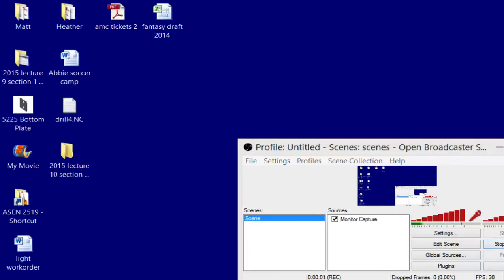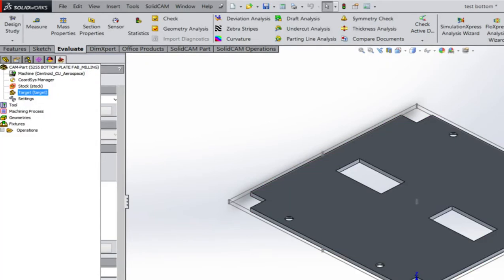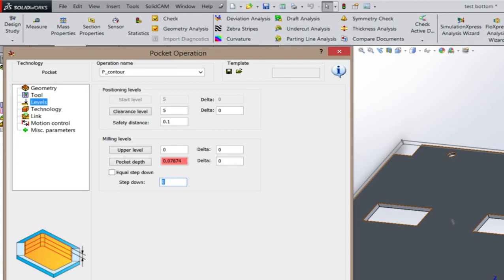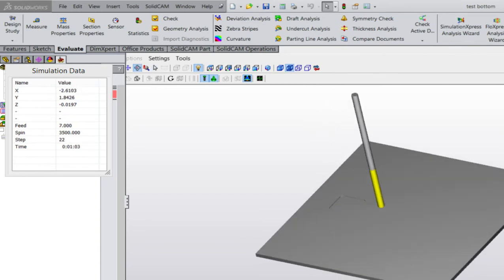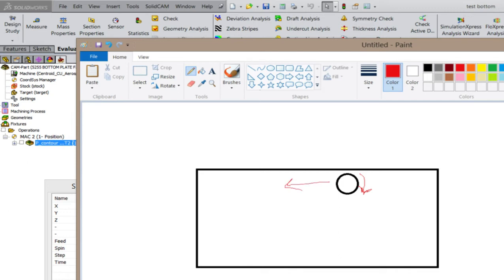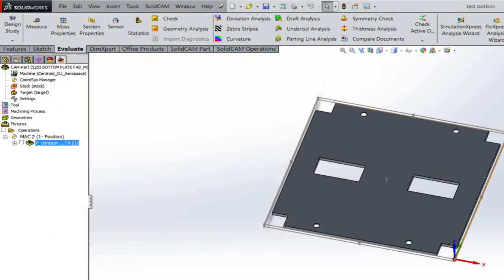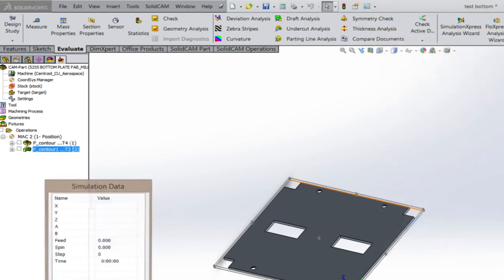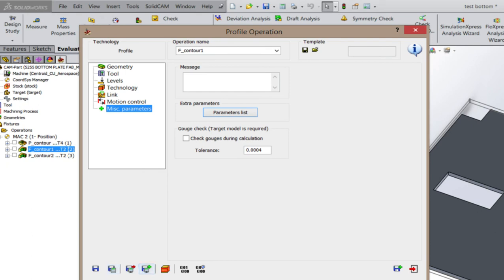2015 ASEN 2519 Lecture 10 sections 1 & 2